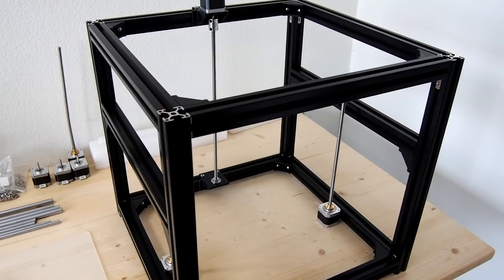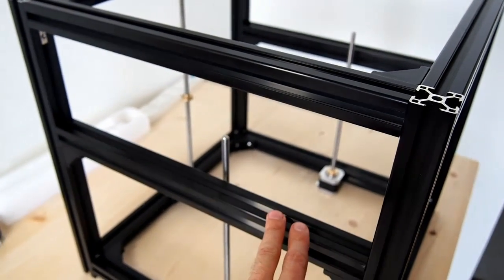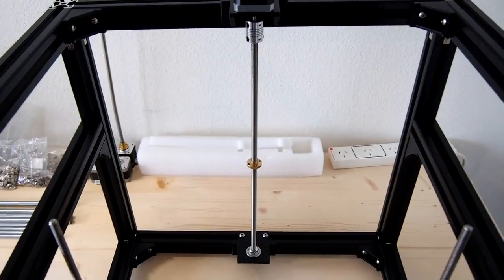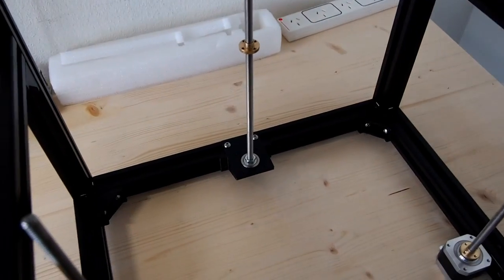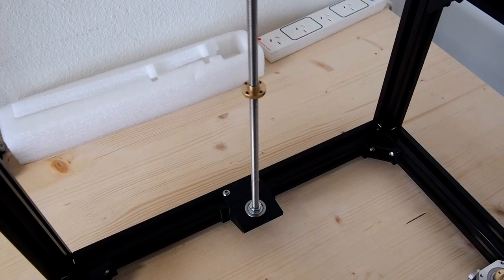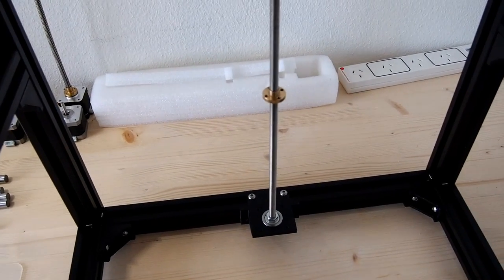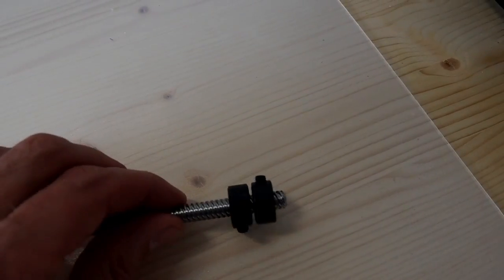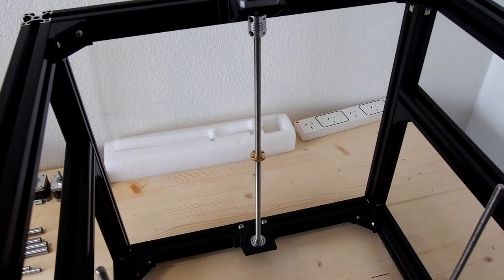HyperCube Evolution #3 - Dual Z Axis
Video #3 Dual Z Axis - HyperCube Evolution CoreXY 3D Printer by Scott_3D